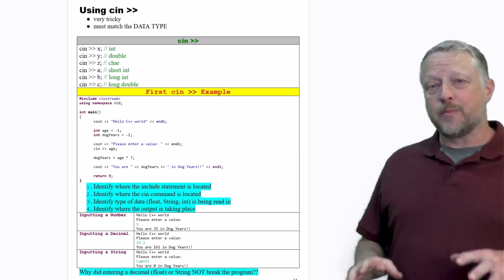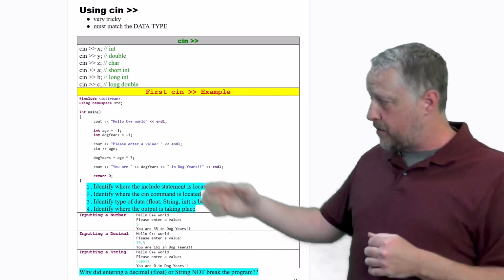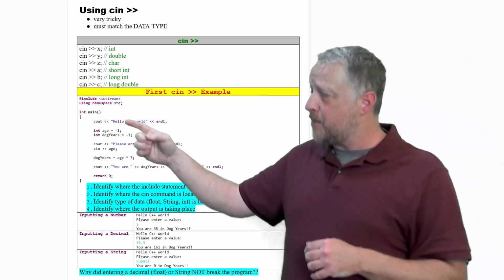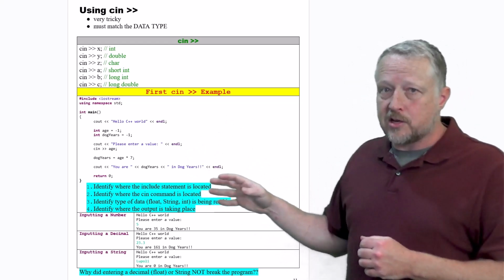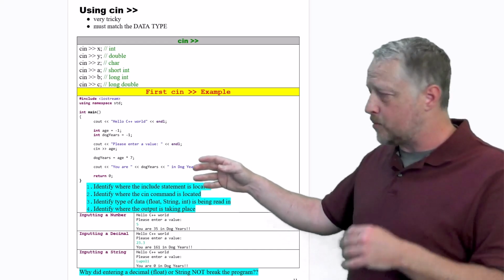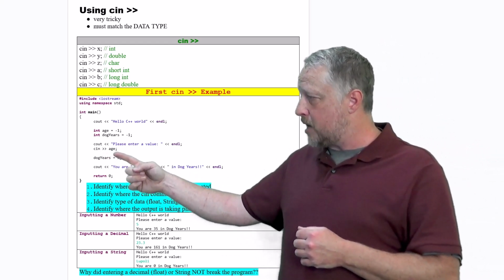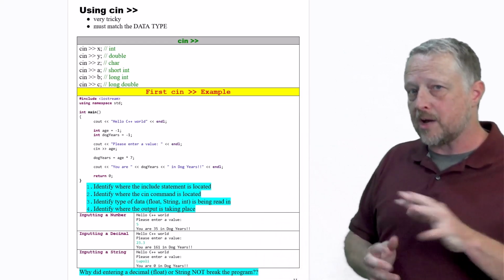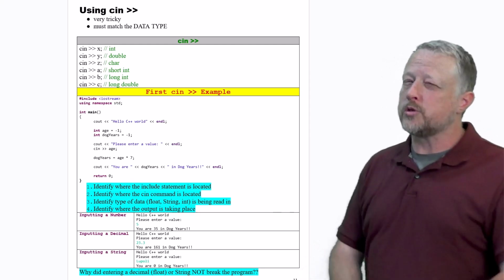6 - Gathering keyboard values in C++